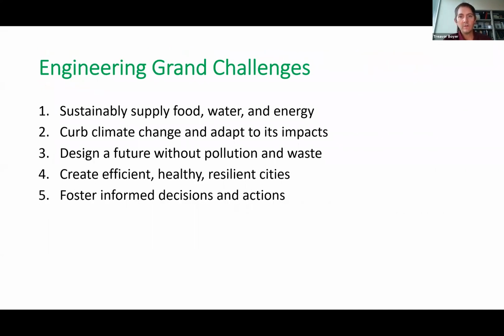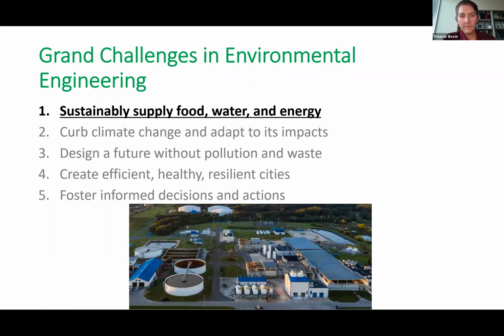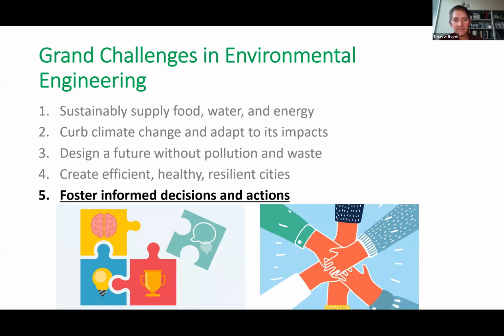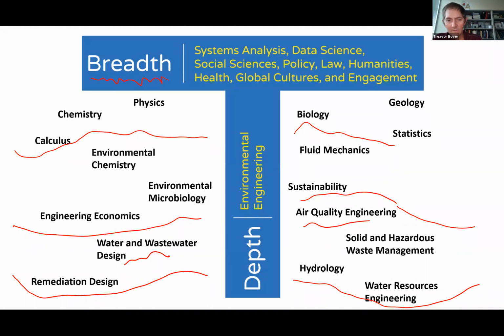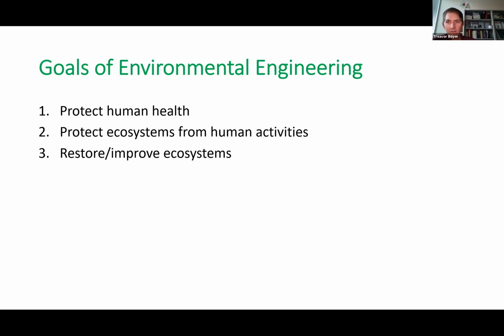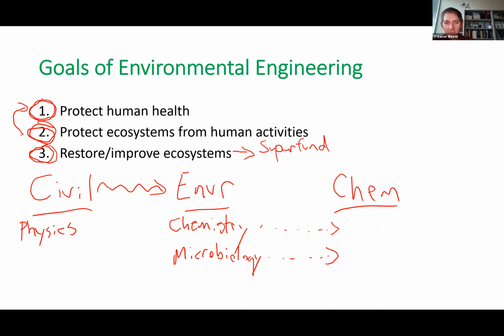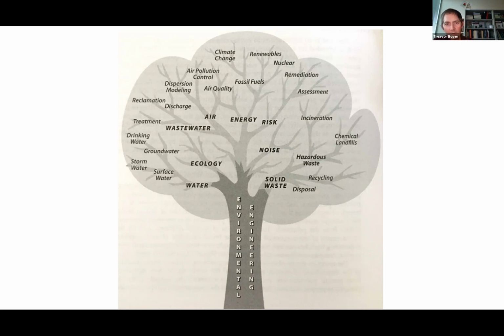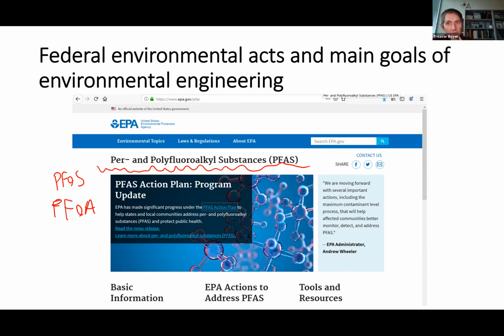More to Explore: Environmental Engineering and Sustainable Futures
Learn more about environmental engineering and sustainability majors offered in the Ira A. Fulton Schools of Engineering at Arizona State University.